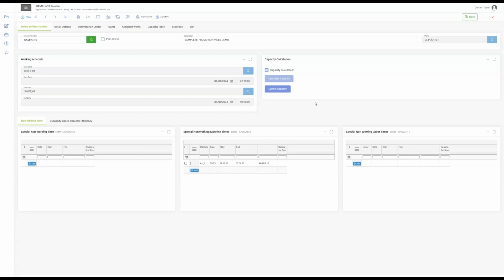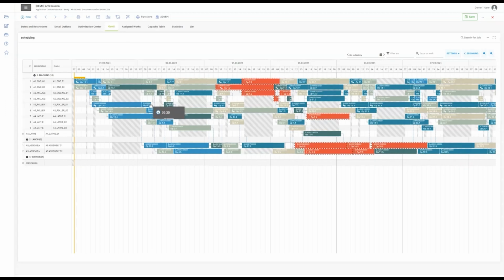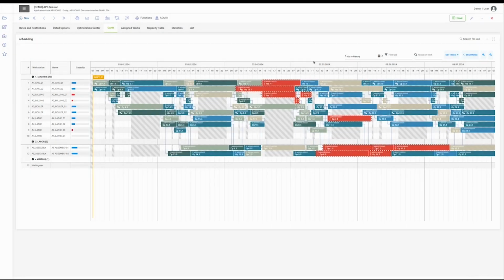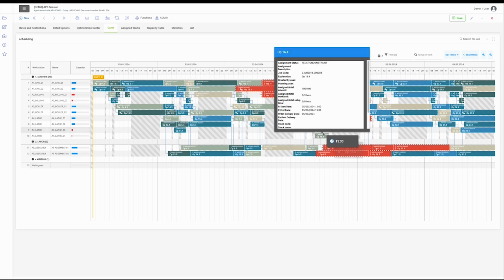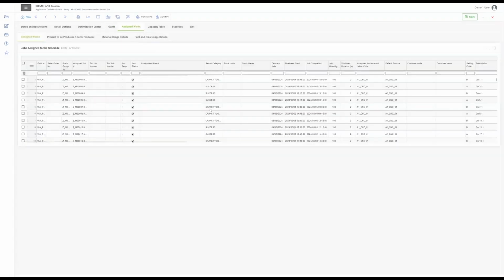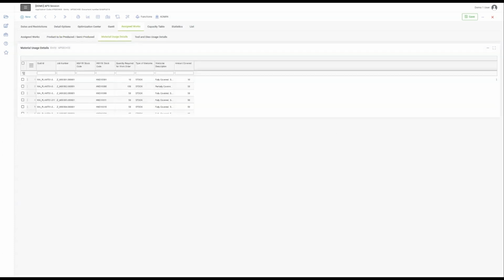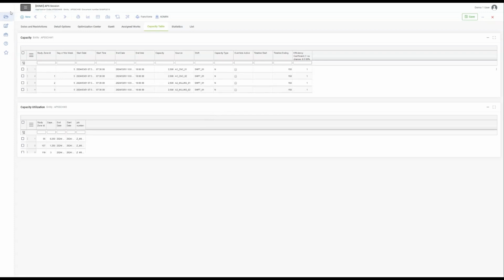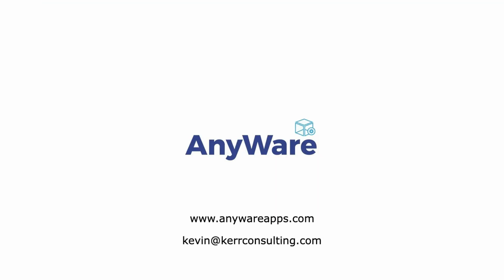APS AnyWare For Chemical Manufacturing Industry